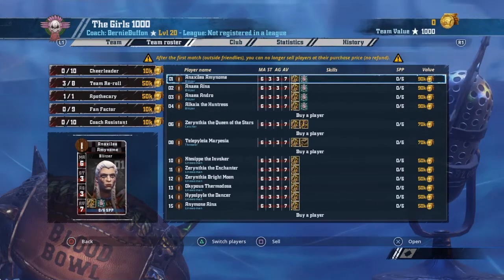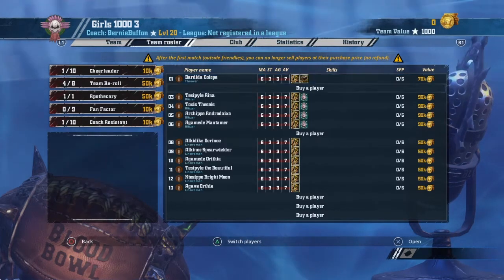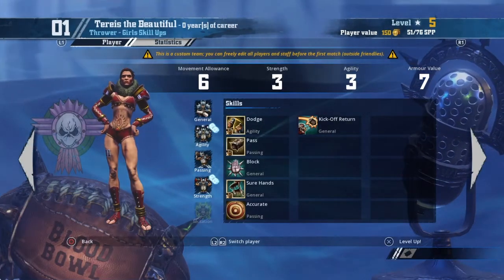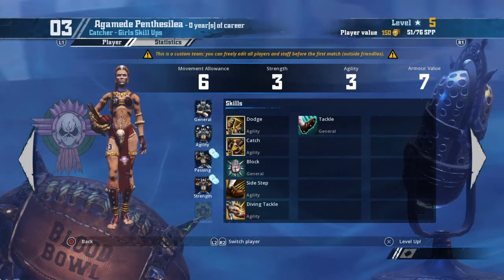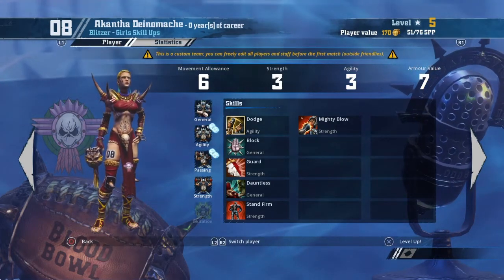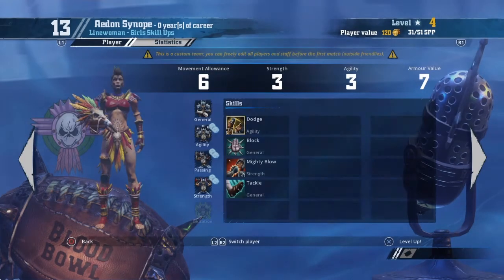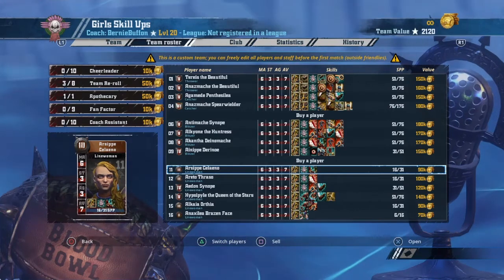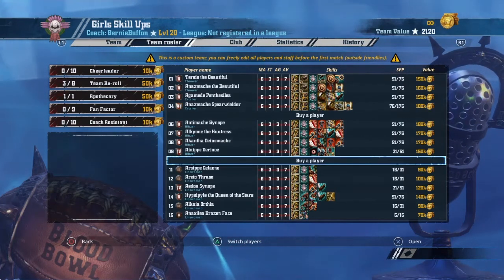Bloodbowl 2 Amazon Roster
We take a look at the Amazon team starting rosters and skill ups